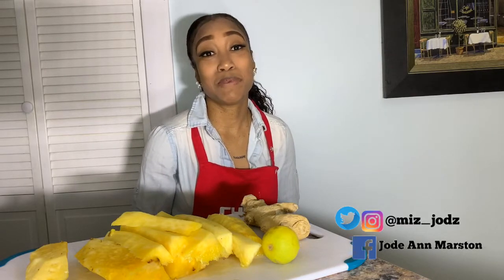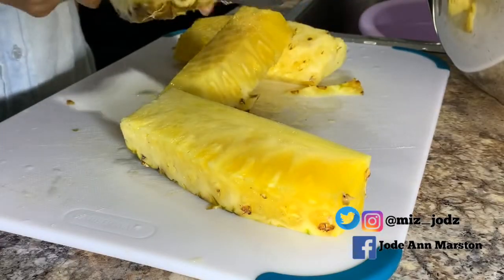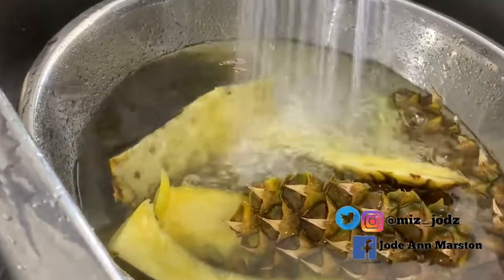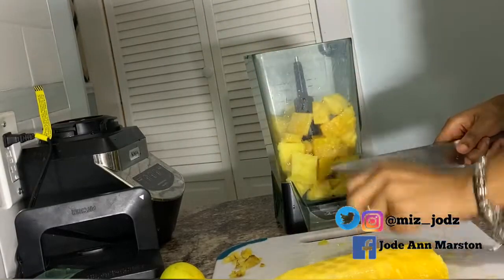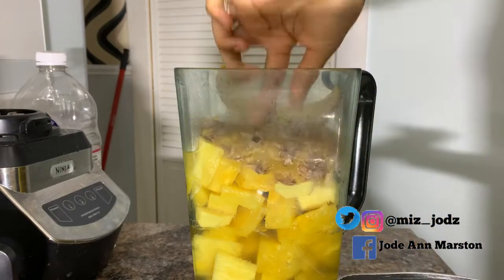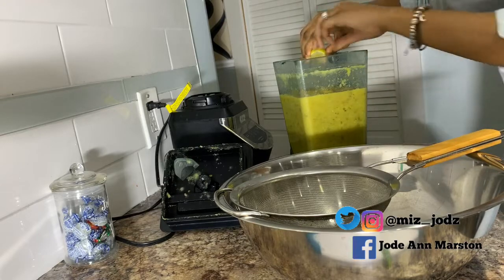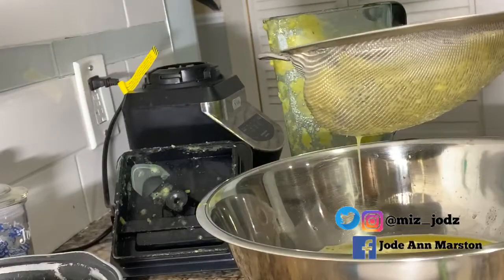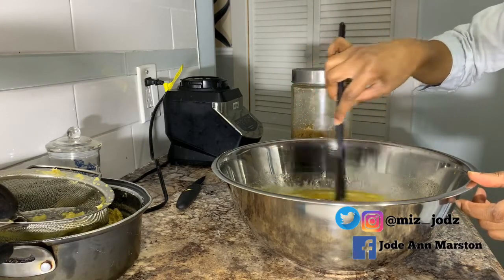How to make Pineapple Juice with ginger and lemon 🍋🍍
Hello viewers 🙋🏽‍♀️
Today I’ll show you how you can make fresh pineapple juice, the Caribbean way. Sweet, refreshing and easy to make. A perfect and refreshing juice for any hot summer day.

Step 1. Get a rip large pineapple
Step 2. Peel pineapple and cut off core
Step 3.  Wash the pineapple skin
Step4. Place the skin and core in a pot with water to boil
Step 4. As it comes to a boil, Let it cool off for few minutes
Step 5. Cut the rest of the pineapple into small pieces to make it easier for your blender.
Step 6. Blend pineapple with the skin and water
Step7. Strain the puree into a container. You may need to use a spoon or spatula in the strainer to help it pass through.
Step 8. Add water or sugar if needed
            (your choice)
Step 9. Serve immediately with ice. Enjoy!